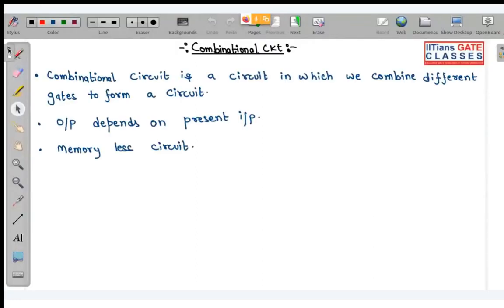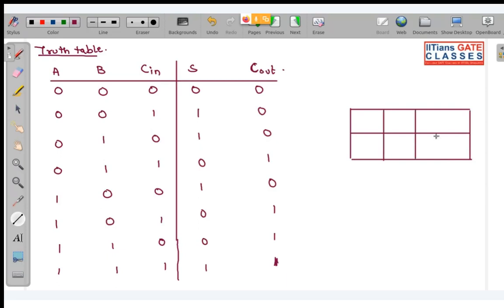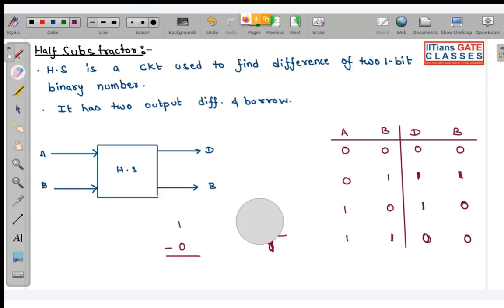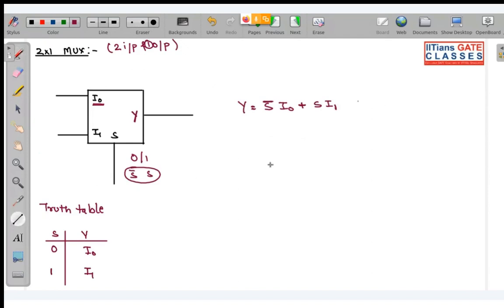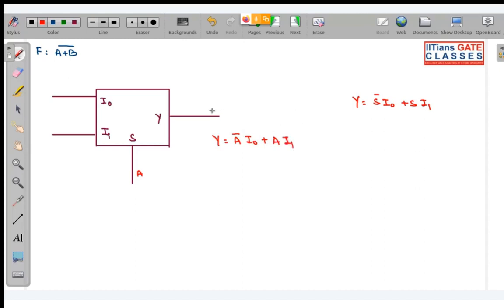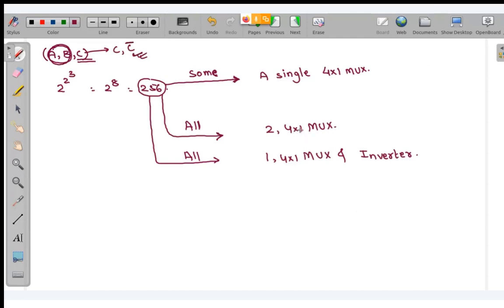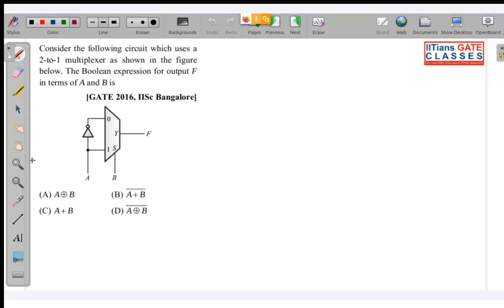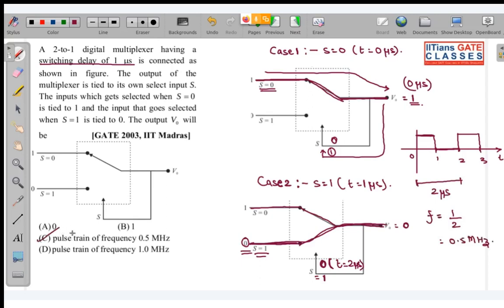Digital Logics | Combinational circuit Questions L7 | GATE Computer Science Lectures | GATE CS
➡️Digital Logics | Combinational circuit Questions L7

✅Salient Features
Regards,
Team IGC